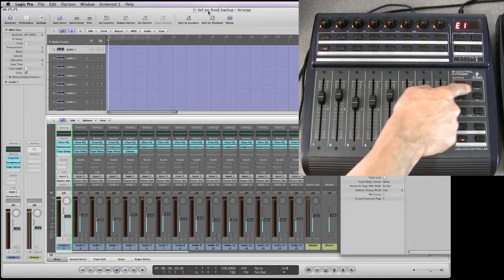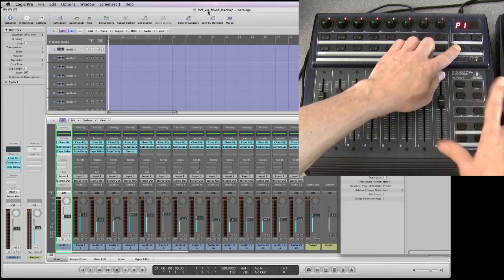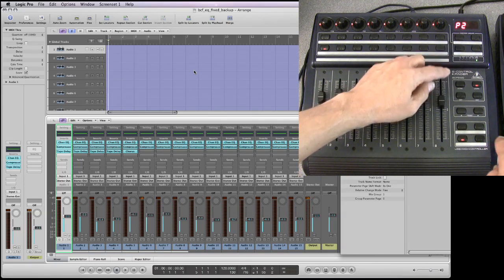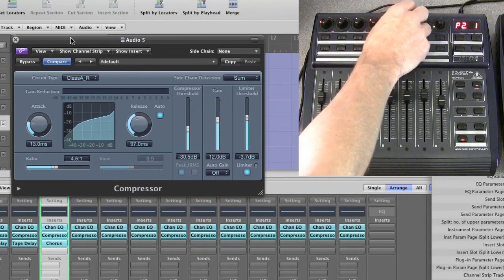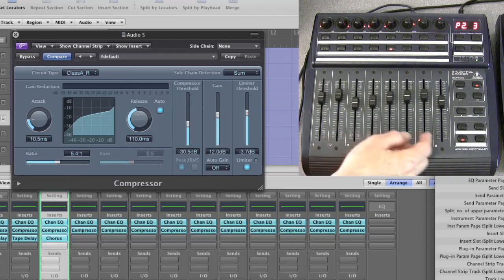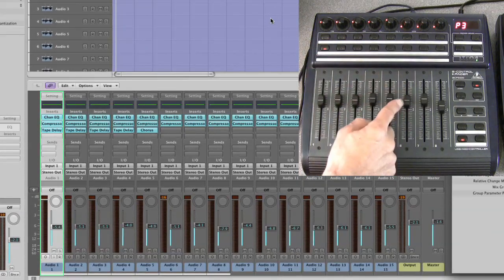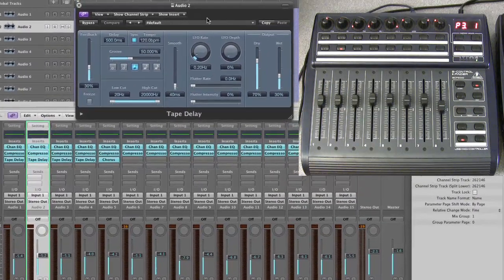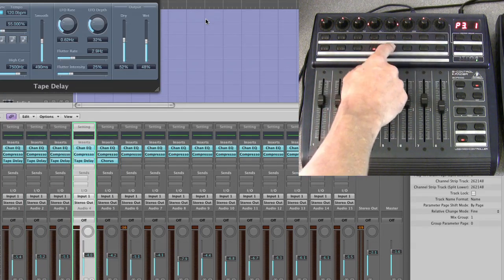Behringer BCF2000 & Logic Pro user guide - 6/16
Full featured guide to the Behringer BCF2000 B-Control with Logic Pro - Plugins mixer view - pots control one parameter of one plugin insert slot for each channel - changing insert plugin-slot and parameter etc